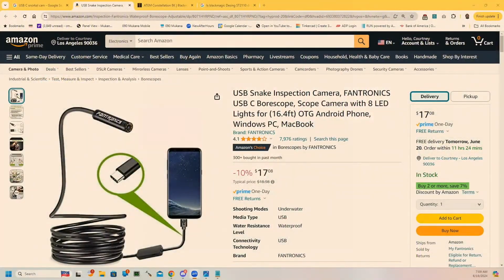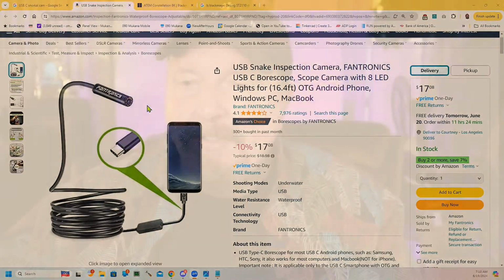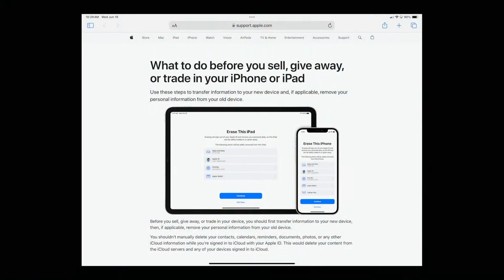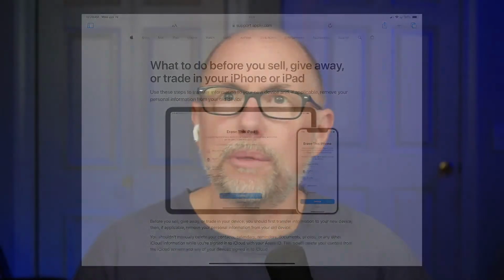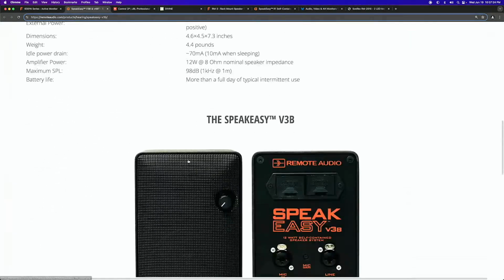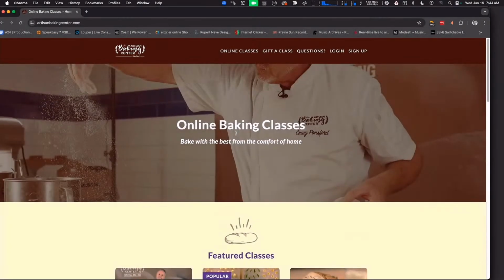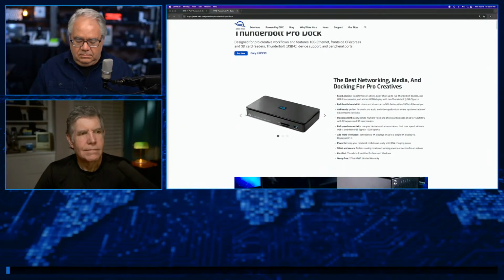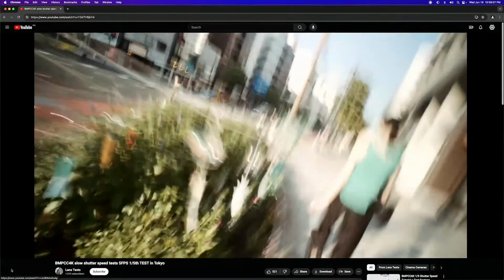Audio Wednesday - June 19th - Find out what musician Todd Reynolds is up to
00:00 Intro
01:18 When mixing sound for a live band, what is the order that you go through when they first fire everything up? The order that you would get a basic sound level.
05:50 The Constellation 8K Switcher has a talkback function. Does anyone actually use it?
06:42 2110 was said to industry as uncompressed SDI HDoIP.With BMD now using their own compressed flavor 2110 is this another misstep in making their products less compatible to industry standards used by other gear like they did in the past with 3G etc?
09:07 What's a good video inspection tool for getting behind hard to access gear, walls, crawl spaces, and other hard to reach areas?
11:29 What video editing software does the panel recommend for a beginner who has no experience editing? I use MAC computers. Editing footage taken with Meta Glasses, iPhone, and recorded using ECAMM.
19:41 Is Blackmagic Design's 2110 gear ready for prime time yet, or is it too early?
22:28 Using a BM Decklink 8k and vMix and am getting an error when trying to use external outputs over the SDI with the message: “External Render Not Found” Any ideas?
24:18 Any device you recommend so I can connect my computer and devices to so it doesn’t get affected by thunderstorms
26:55 What are the thoughts of the panel on TWIT.tv using restream.io, instead of dedicated broadcast hardware? It is my understanding that restream visualizes a web browser on its servers and creates a video output of it for broadcast.
27:57 What precautions for security would you take to wipe and sell multiple iPhone Pro Max fully loaded phones on Ebay, facebook, or Craigslist?
29:22 What do you think of Simon Sinek’s team's use of the 9:16 “reel” format: 2-up, single. full, and reaction shots?[link]
32:42 Panels thoughts on the HPE keynote at the Sphere - [link]
35:49 The Fostex 6301 monitor seems to be a stalwart for speech monitoring in many productions. Has there been any speaker that has replaced it?
39:38 Mr Mee6 is a powerful assistant tool but also very annoying sometimes. Is there a way to mute Mr Mee6 for just a specific Discord server and not all servers before MeeSeeks & destroys my sense of well being? Thankies
40:44 I'm looking for audio online to train ear on compression for podcasts
42:12 Does anyone on the panel have experience with offering videos on-demand to individuals? If so, which platform have you used? I'm particularly interested in students being able to track their progress through a curriculum.
46:45 I read a review of the espresso 17 Pro display that mentions it favors the red spectrum. Their support said that can be mitigated by calibrating the display, but is it an underlying hardware issue?
50:56 Has the panel seen the LiveX encoder comparison between ZoomISO, vMix Call, and Rivet SRT? Seems like a very surprising outcome. Zoom was very close or better quality than SRT and nearly as flexible as vMix Call for production thanks to ZoomISO.
52:39 I am looking to replace my older calDigit that I use on my Mac Studio m1 any recommendations
53:27 Looking for a pair of lightweight color accurate SDI based monitors that don't weigh a ton for installation in mobile roadcase workstation like the ProX XZF-AVPRO2X12U2x4UBLK...
56:30 With NVIDIA now the world's most valuable company, could you see Apple and NVIDIA rebuilding their relationship and allowing NVIDIA GPUs on the Mac again?
57:14 Just wanted to say thank you for the lightning bug answers.